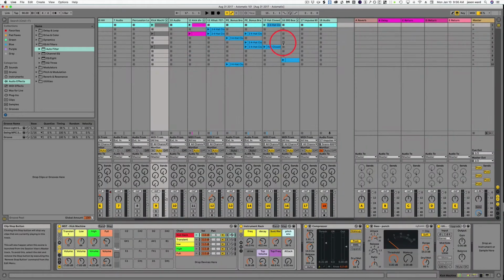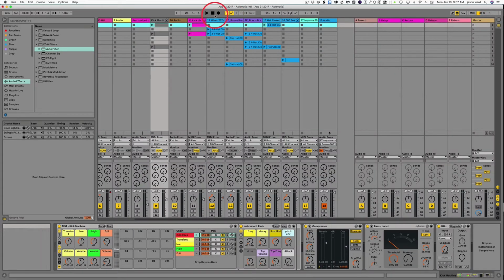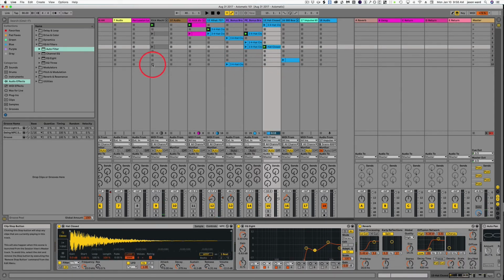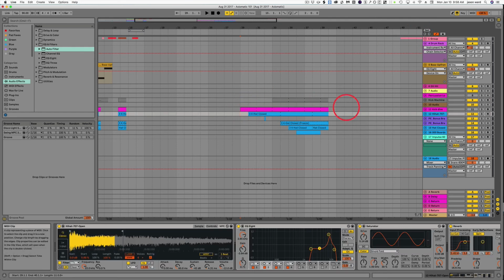Ableton 11 Record from session to arrange window